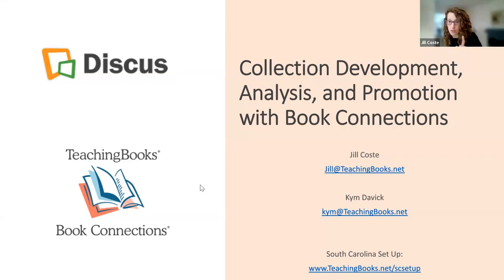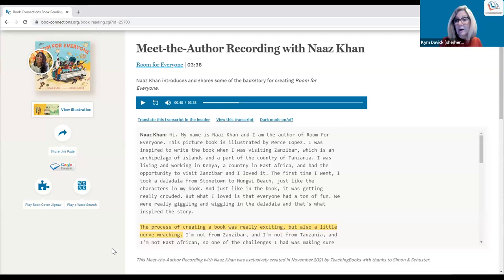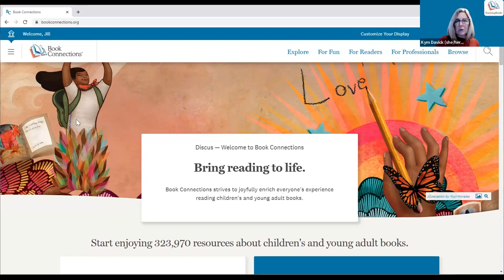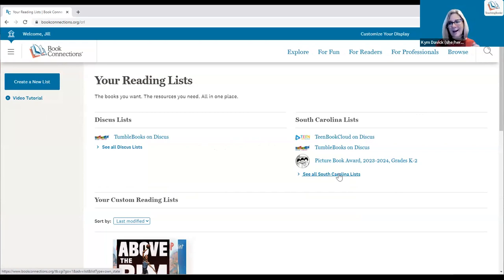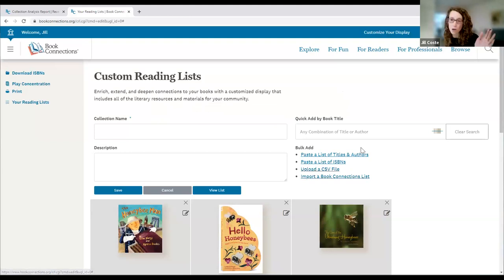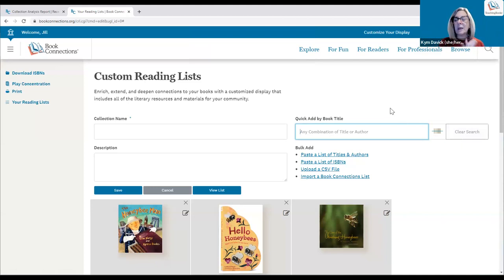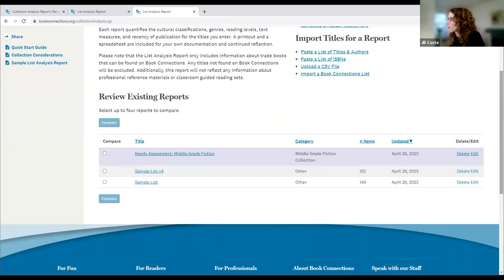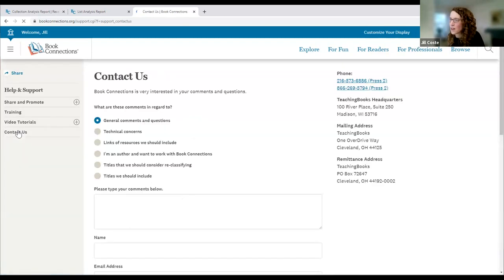Collection Development, Analysis, and Promotion with Book Connections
Learn ways Book Connections can support your collection management projects. Discover tools to help analyze and generate reports that provide insights into the genre, cultural classification, and recency represented in your collections. Book Connections resources can also help you promote your collections for increased patron engagement.
This recorded webinar was presented live for Discus by Kym Davick and Jill Coste of TeachingBooks. Book Connections/TeachingBooks is provided as a service of the South Carolina State Library. Discus - South Carolina's Virtual Library is funded in part by a grant from the Institute of Museum and Library Services.